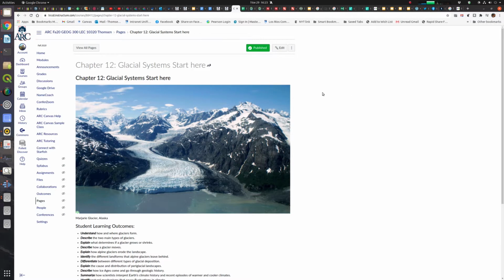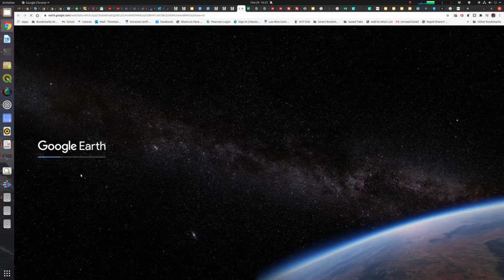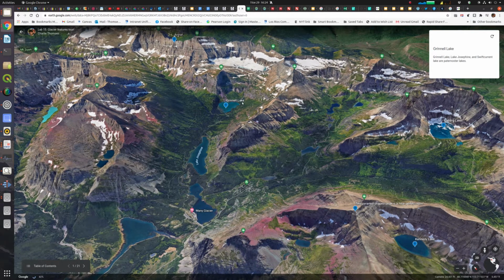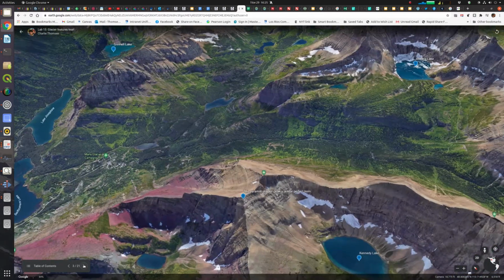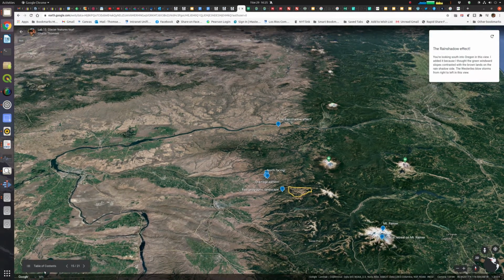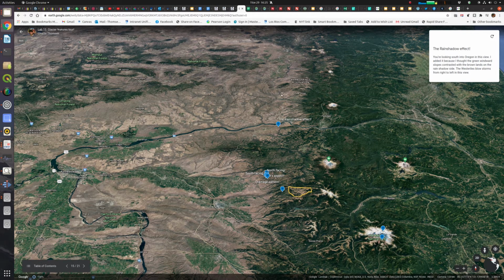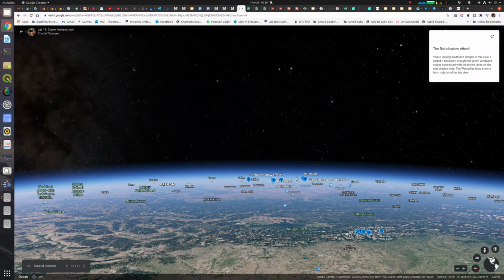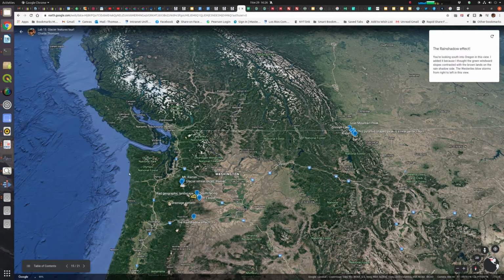Ch12: Glaciers How to load Google Earth